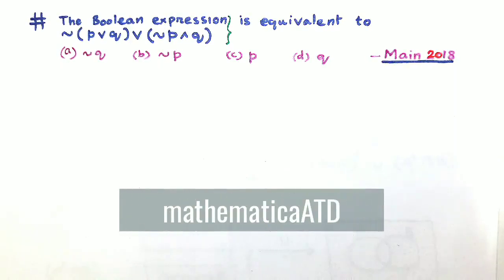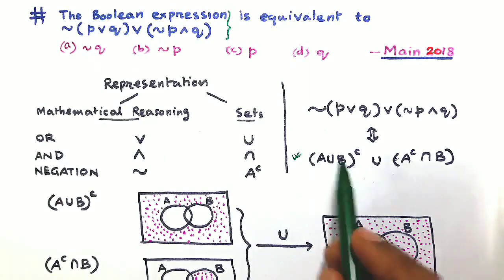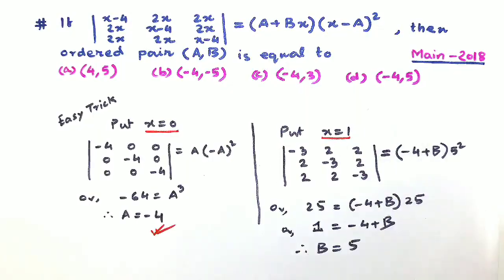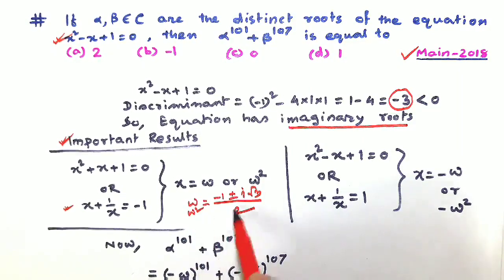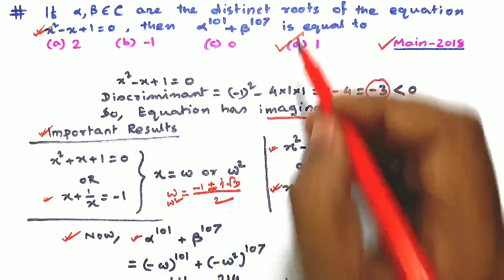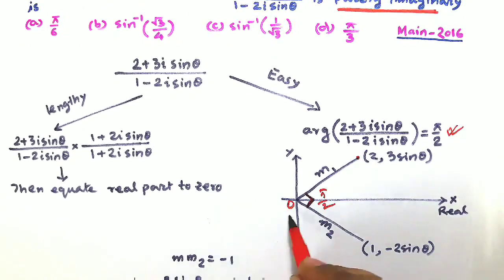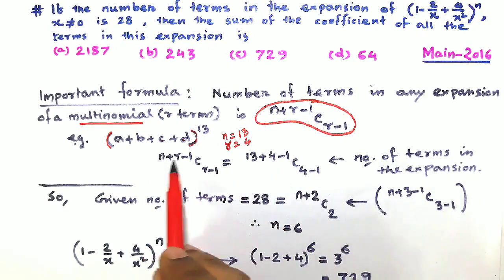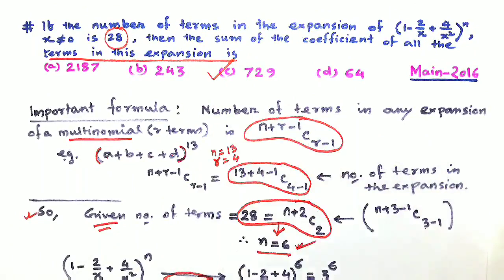Best Methods for JEE(Main) | Tricks and Tips | mathematicaATD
Dear friends, I am frequently trying to get shortcut tricks of maths. Yet now, I uploaded more videos on shortcuts. Please, follow the tricks. These may help you. If you do not find the problems directly then you may find the step after some calculations of a problem. So, apply the trick in proper place. You will be definitely benefited. Thank you. Happy Learning. Few more video links are given below: